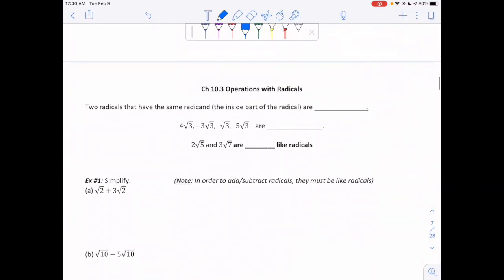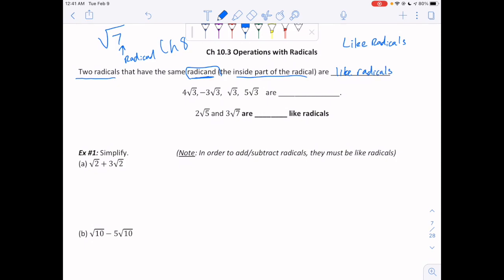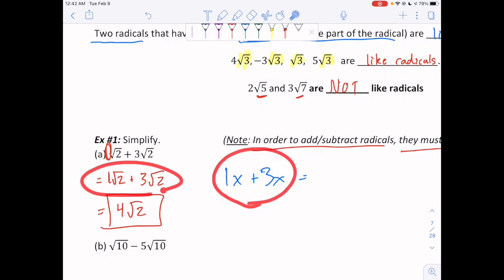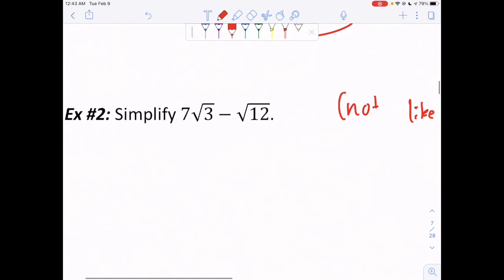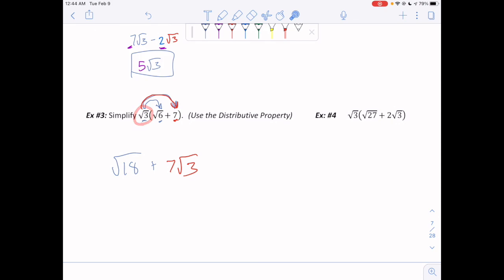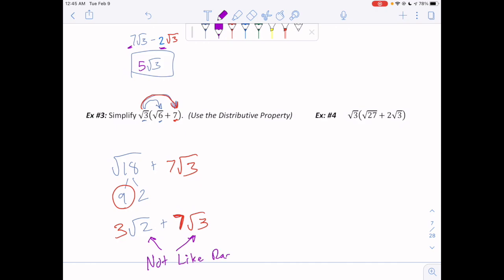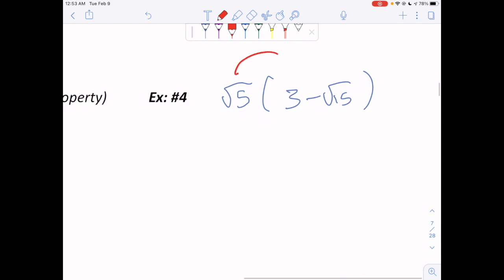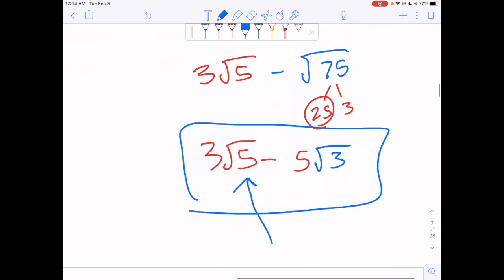Ch 10 3: Operations with Radicals